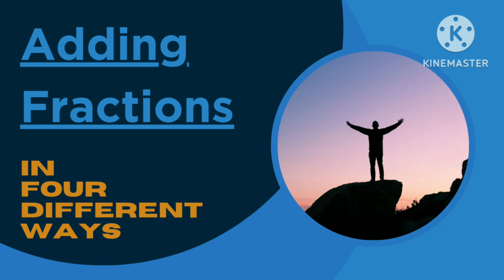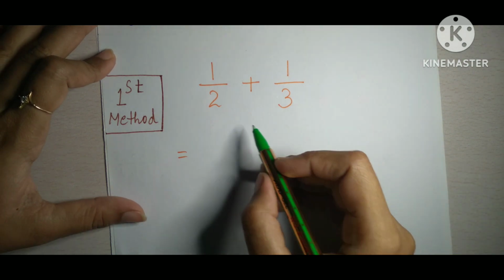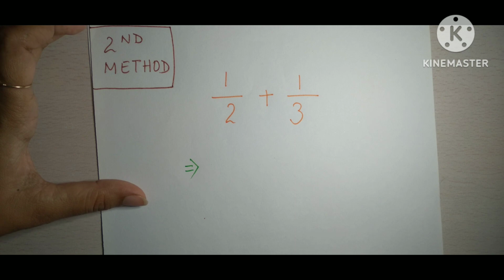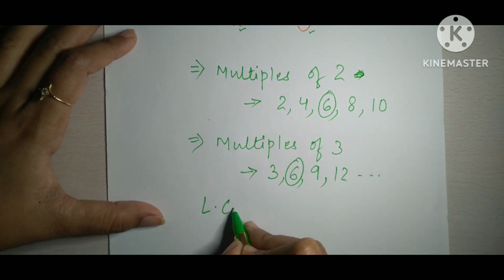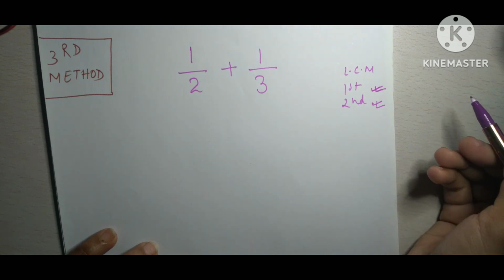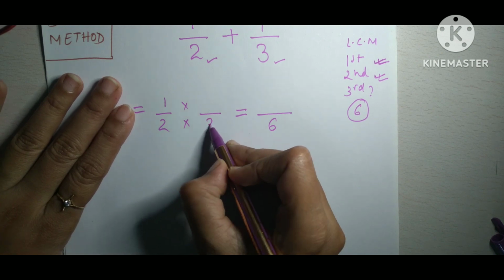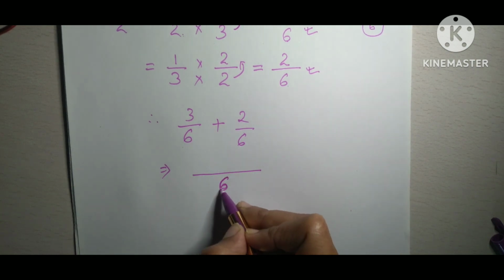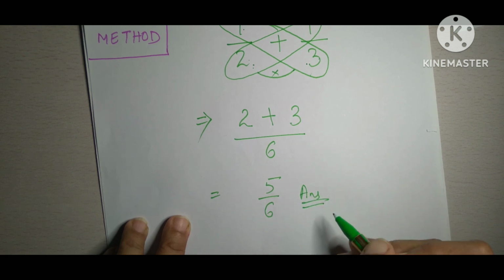ADDING OF FRACTIONS: In 4 different ways!!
Fractions can be added by using many methods, four important have been discussed here. The similar methods can be applied for subtractions as well. Kids can use any of these methods as per their need!! And do let me know which out of four methods, you like and use the most!!??!!

But before adding, one must know what Fractions are!! And about the types of Fractions. I have already made a video on that and attaching its link if you need to check it out for detailed understanding of the chapter 'FRACTIONS'.